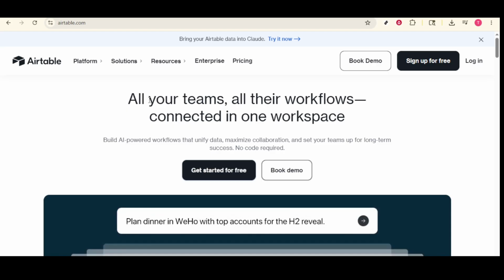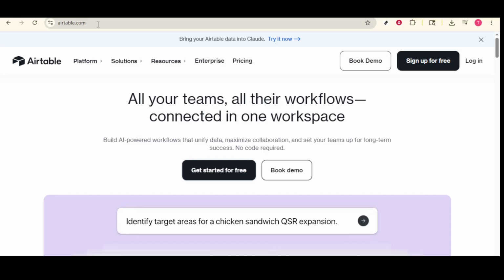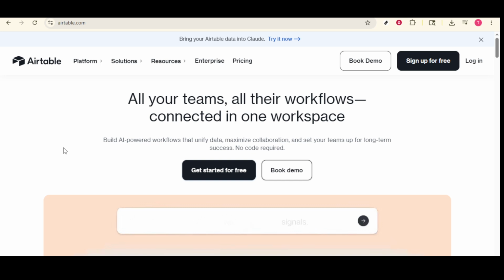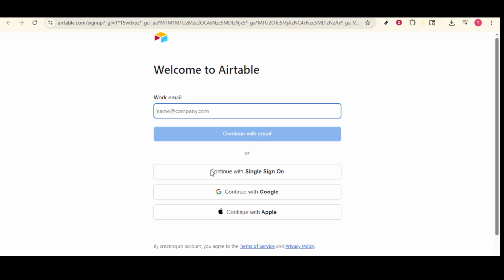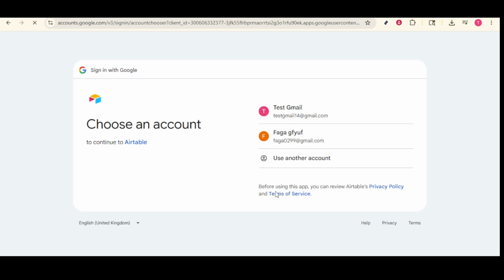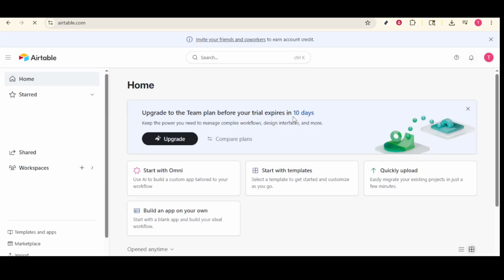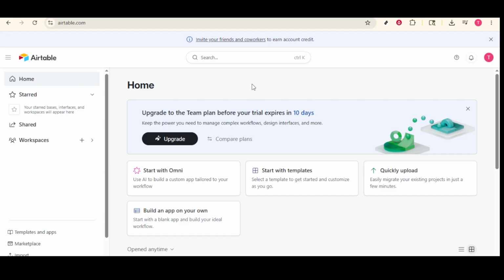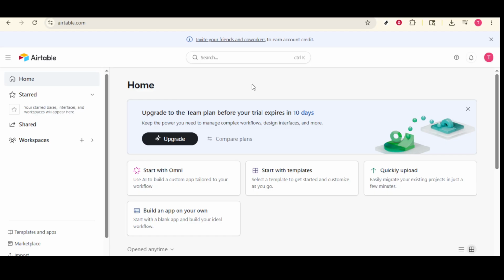How To Create An Airtable Account